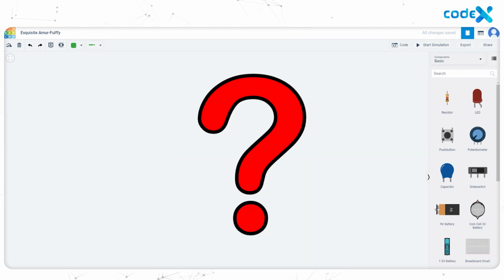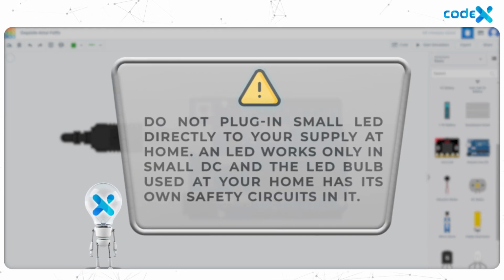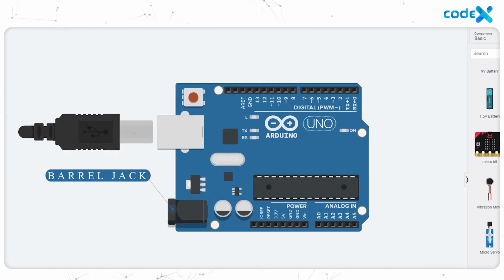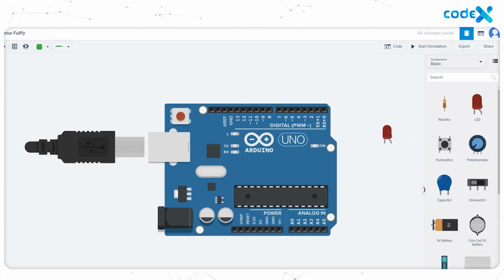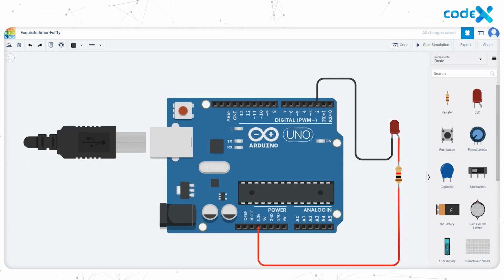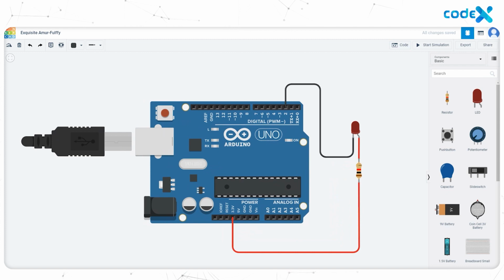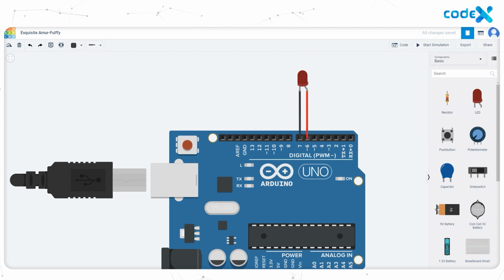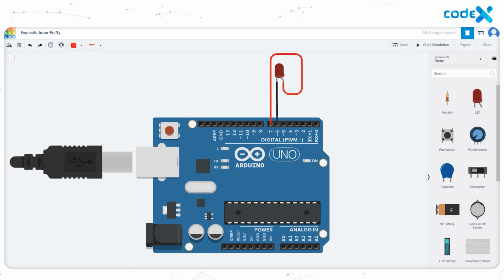TRAFFIC LIGHT CIRCUIT | PART 01 | Circuit Design | Tinkercad Circuits | Codex Coding